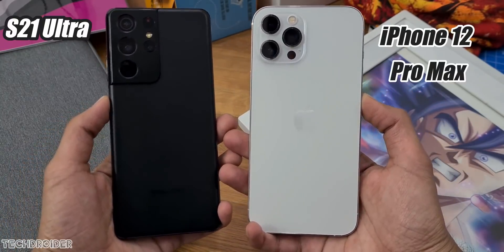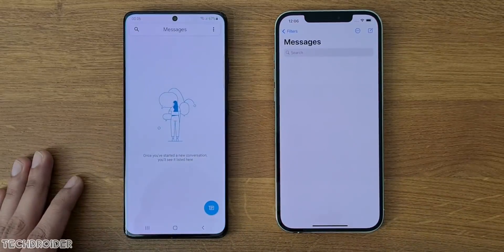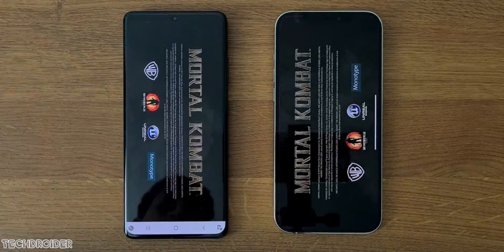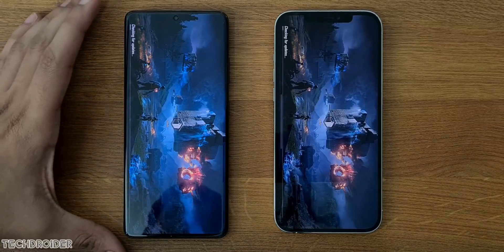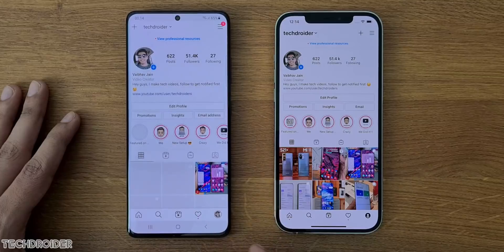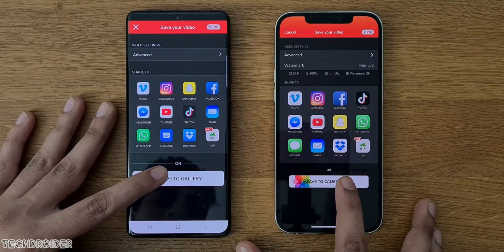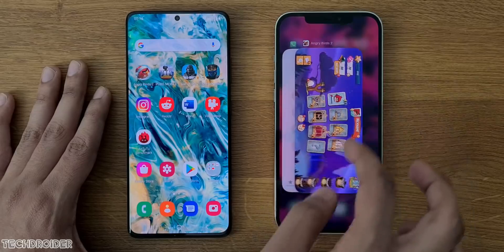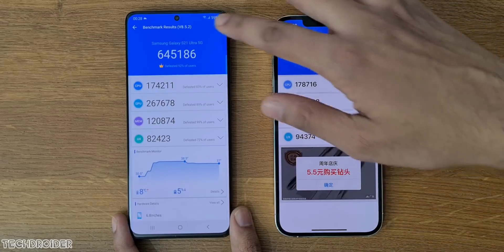Galaxy S21 Ultra vs iPhone 12 Pro Max - SPEED TEST! *SHOCKING*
Samsung Galaxy S21 Ultra Exynos 2100 5G vs Apple iPhone 12 Pro Max A14 Bionic Speed Test Comparison. Let's see how the most Premium Flagship from Samsung stack up against the Apple iPhone 12 Pro Max